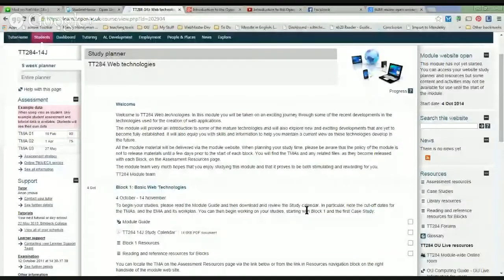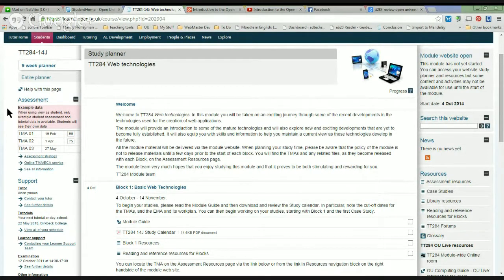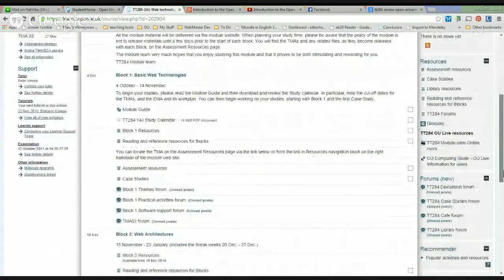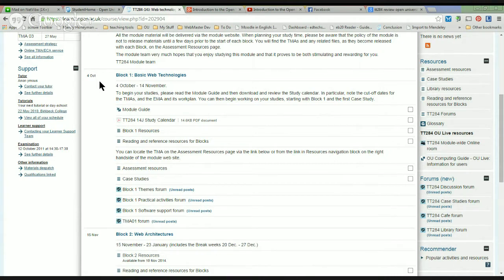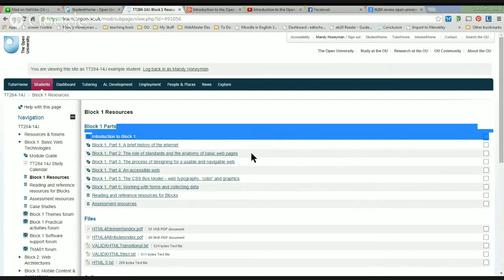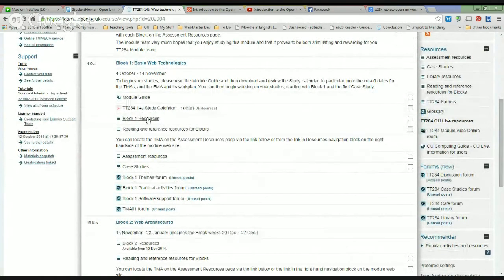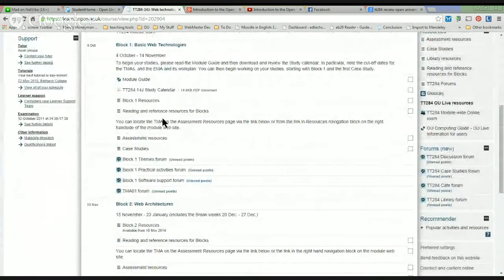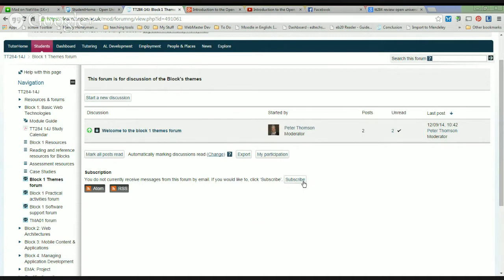Introduction to the Open University TT284 module website (2014)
Please note that this was made several years ago. An updated version is in the pipeline now that I'm back at the OU.

This screencast is specifically made for my TT284 students, but anyone is, of course, welcome to view it and I hope you find it helpful at the outset of the module.